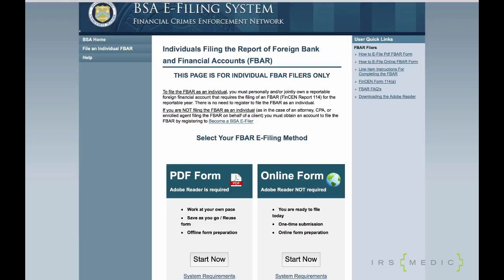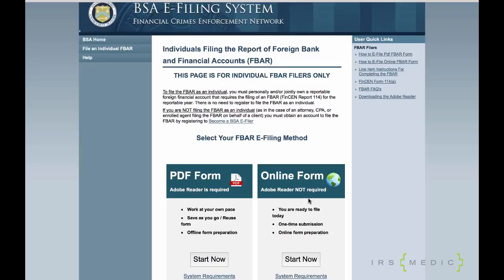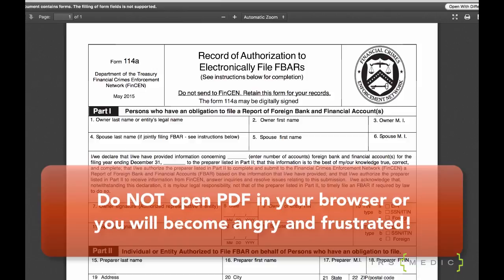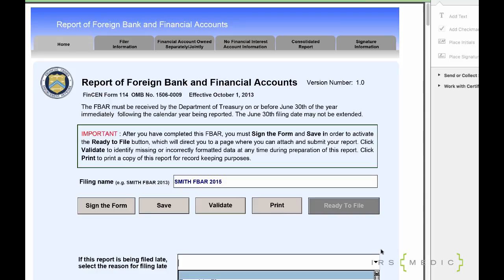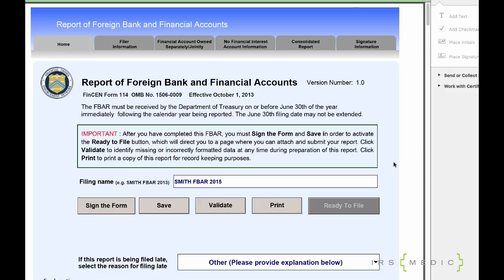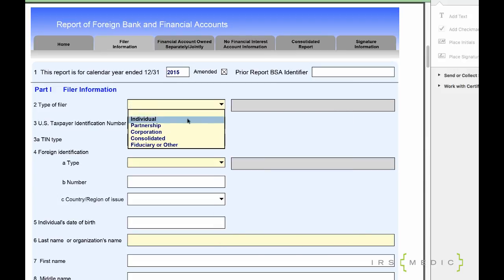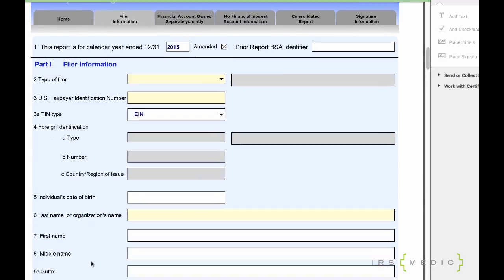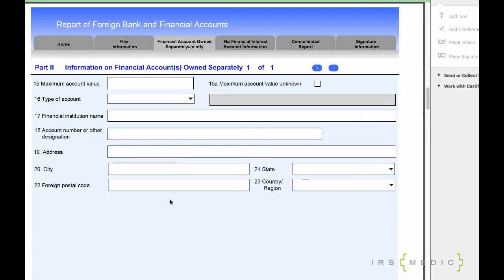How to e file an FBAR FinCEN Form 114 Step by Step